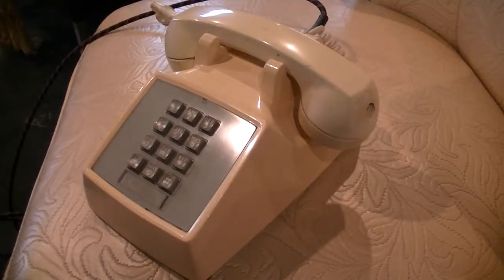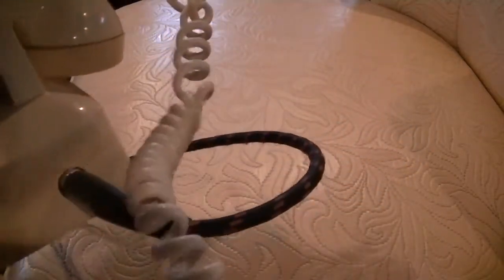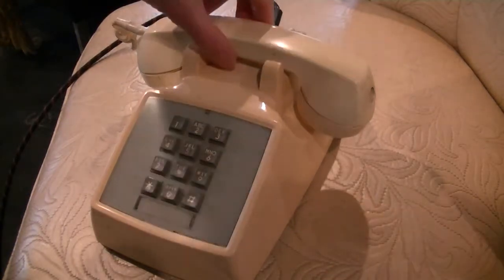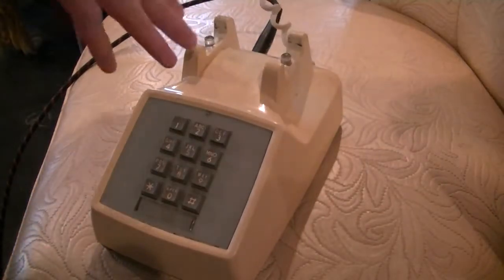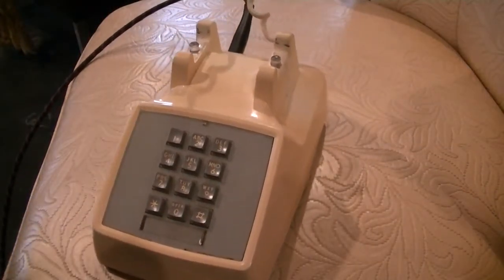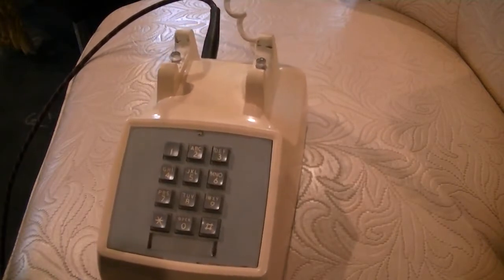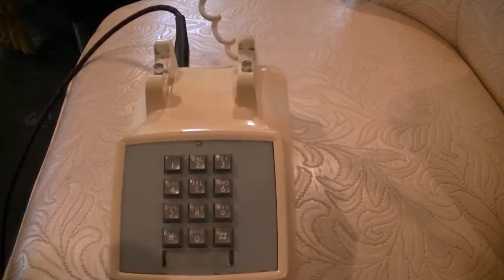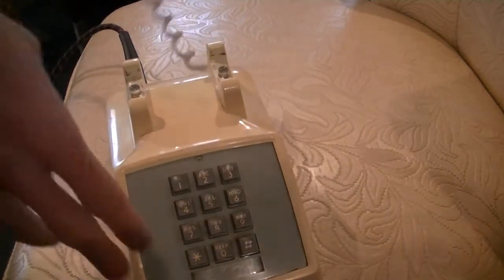Vintage Telephone Microphone - Lo Fi